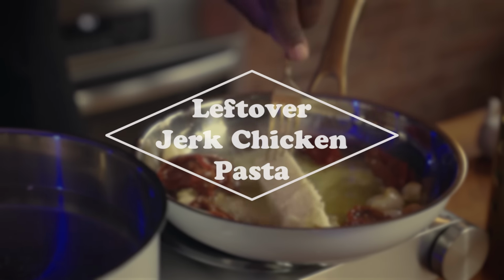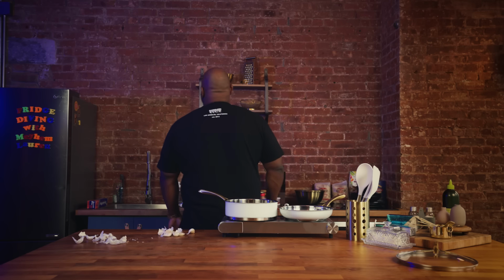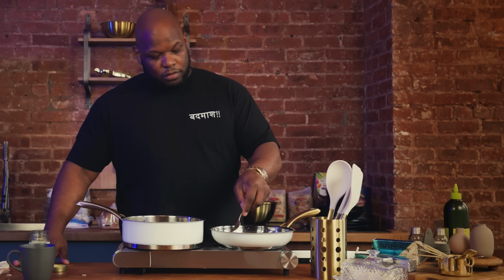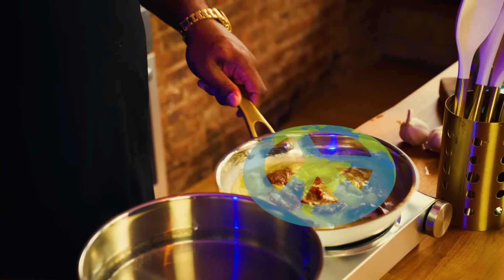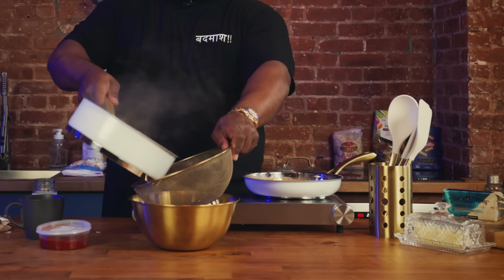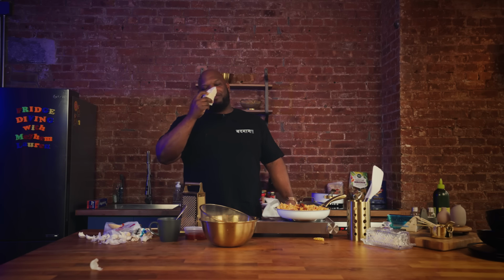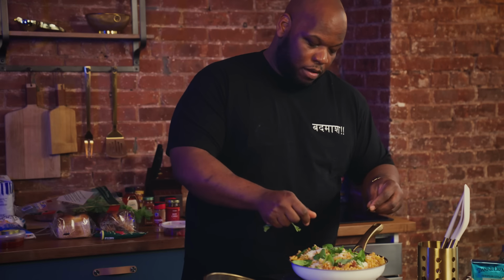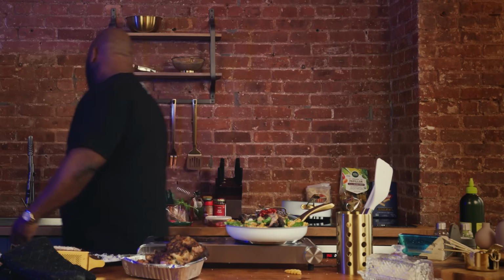LUXURIOUS LEFTOVERS: JERK CHICKEN PASTA SKILLET | FRIDGE DIVING w/ MEYHEM LAUREN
FRIDGE DIVING IS BACK! THERE'S A LOT OF THINGS THAT ARE BETTER THE SECOND TIME AROUND... AND THOSE THINGS ARE EVEN BETTER WITH BUTTER!

WE'RE BRINGING TWICE THE DELICIOUSNESS IN THIS EPISODE WITH LEFTOVER JERK CHICKEN PASTA!